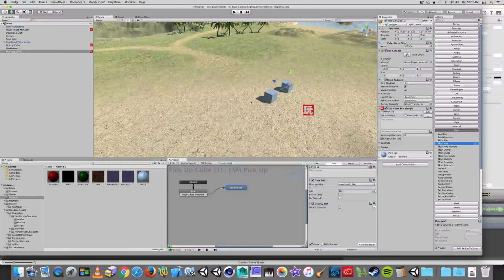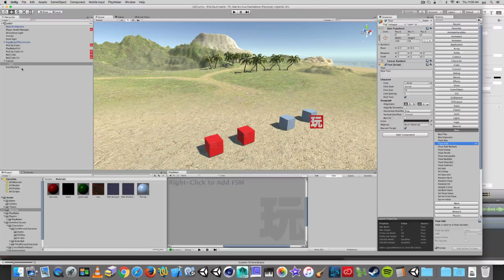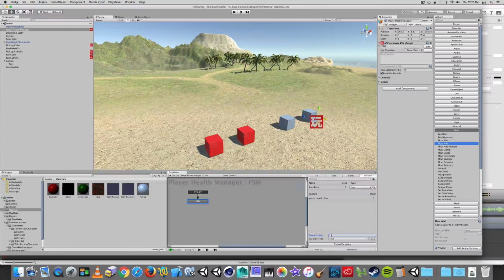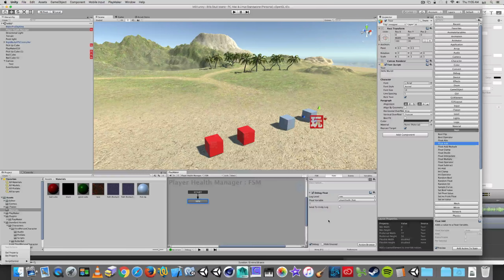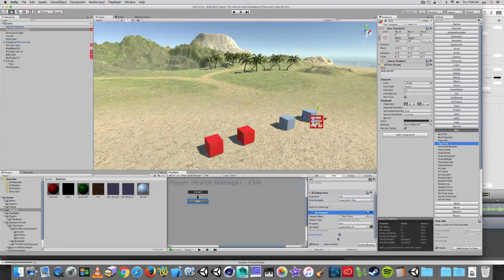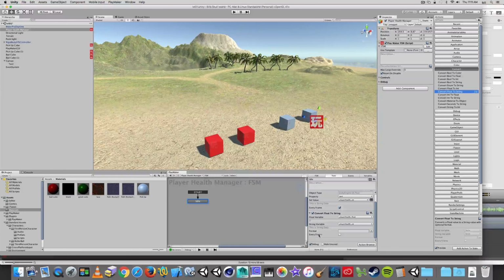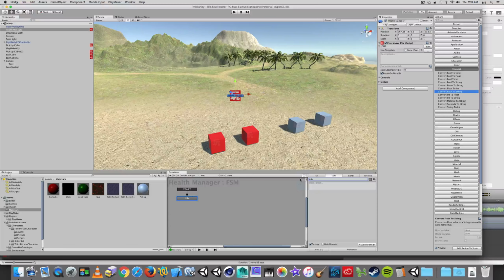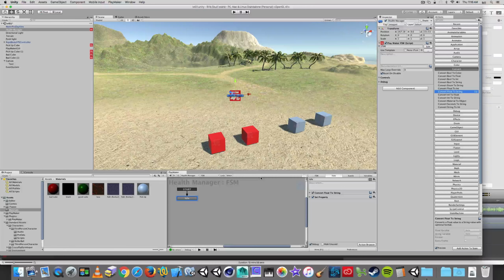Island Health System 03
Simple Health Systemin Unity using Playmaker